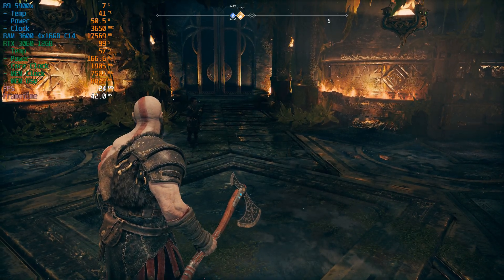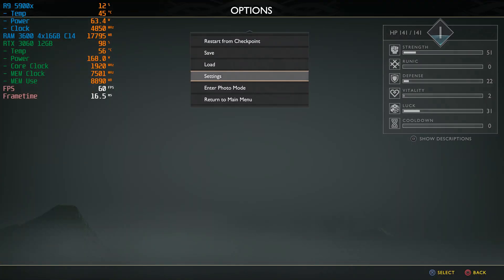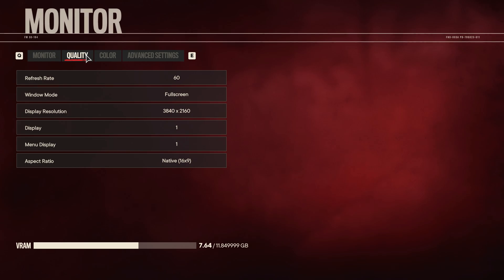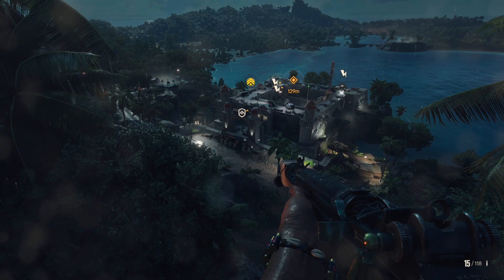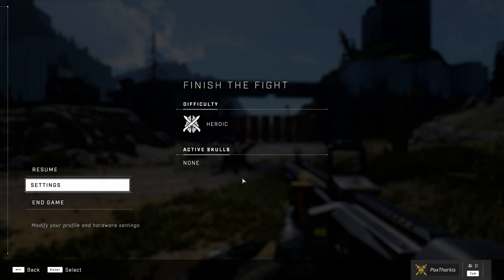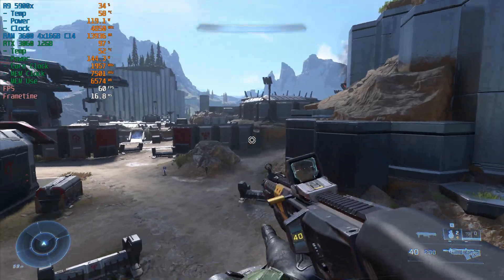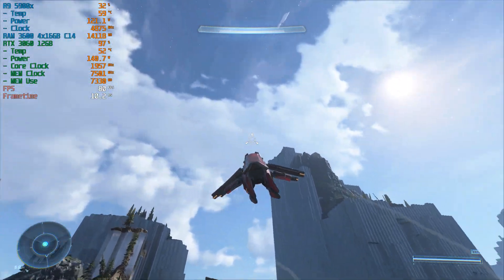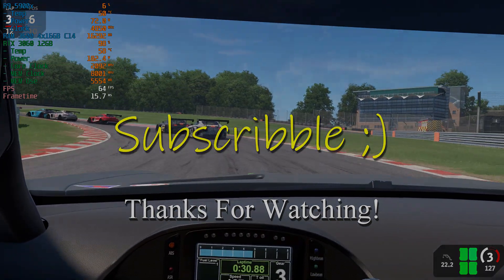RTX 3060 - How to get 4K60 In Current AAA Games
So you wanna play at 4k 60fps on the RTX 3060 in current Triple A titles? Well.. we're going to have to make some concessions to make that happen. BUT - this card is very good at what it does. Stick around to see my tips on getting good 4k performance with this GPU.

If there's a game you'd like to see tested on the RTX 3060 12GB, let me know down in the comments!

Timestamps

00:00 God of War
00:34 My Settings for GoW 4k
01:28 Outside & Trying Other Settings
03:23 Jump Into Combat!
04:37 Far Cry 6
04:44 My Settings for FC6 4k
05:42 Trying Other Settings
06:30 Back to Preferred Settings
07:16 Jump Into Combat!
09:14 Halo Infinite
09:46 Res. Scale 1440p-ish
10:47 Finding Combat
11:11 Res. Scale 1080p?
12:00 Combat DE-volved! :D
13:22 Turn up some settings
13:47 But you said 4k.. -_-
14:01 But Lower Temps and Noise ;)
14:45 I Still Recommend
15:01 Twitter!
15:09 Thanks! & Outro

The Specs

GPU 1    ASUS Phoenix RTX 3060 V2 12GB
CASE     CM HAF XB Evo
FANS     Noctua NF-A20